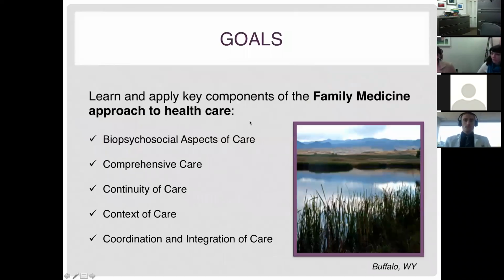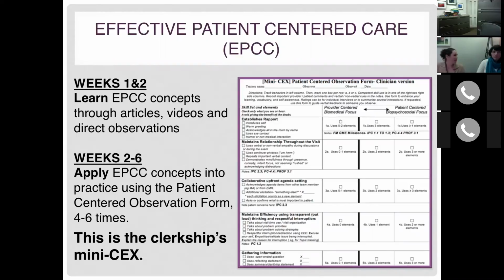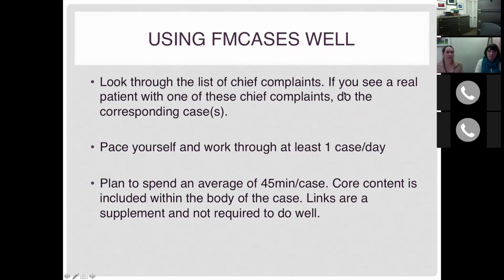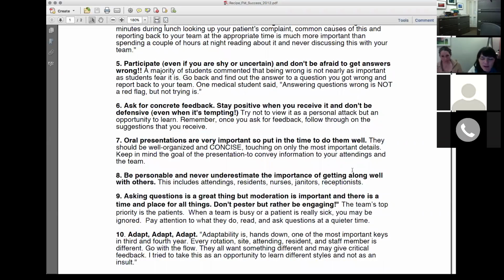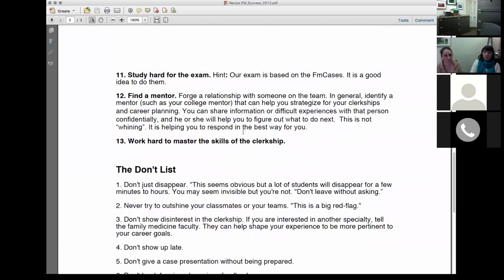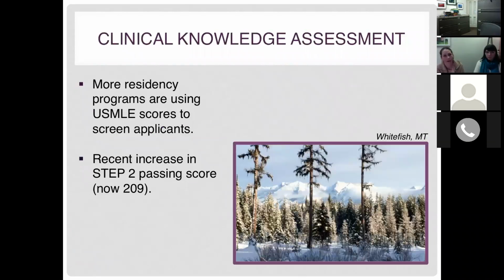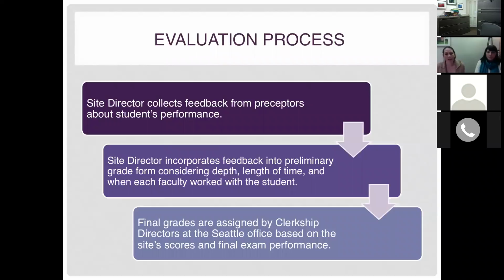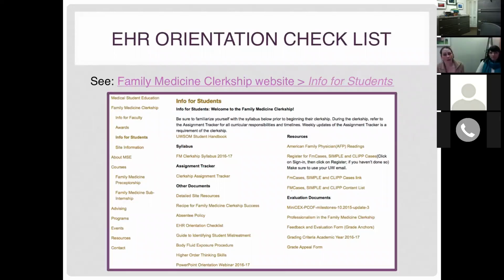FMC ORIENTATION WI A AND WI WRITE 2017